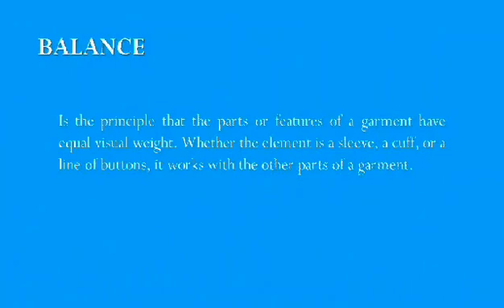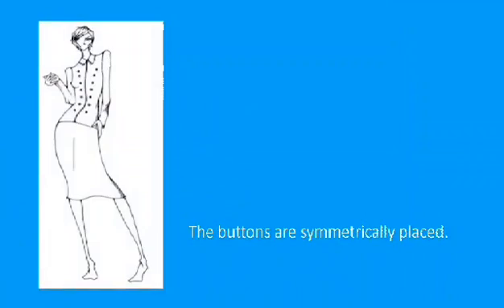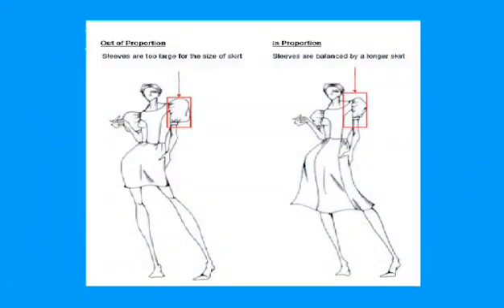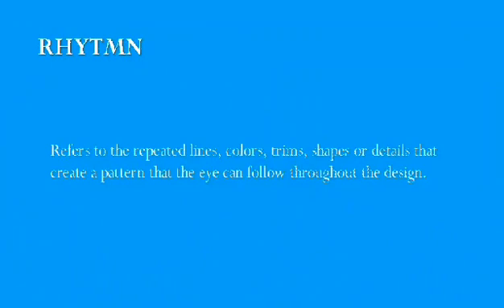SABIAGA Principles of Design